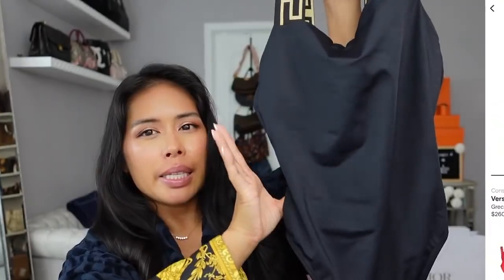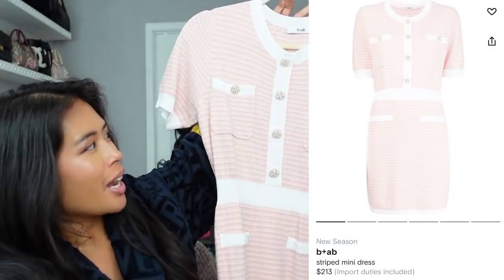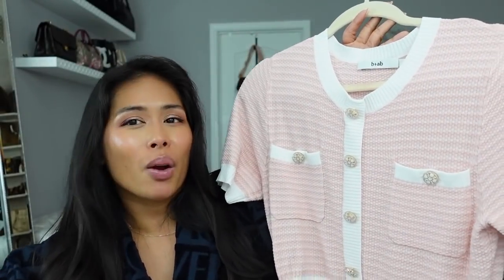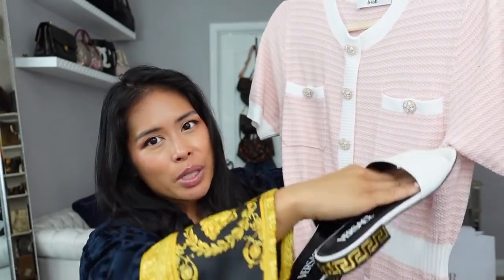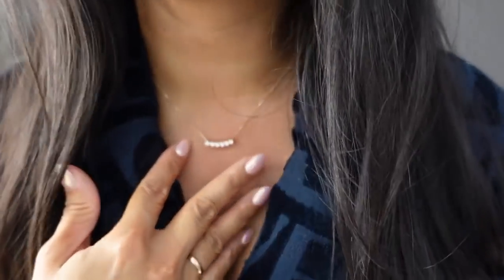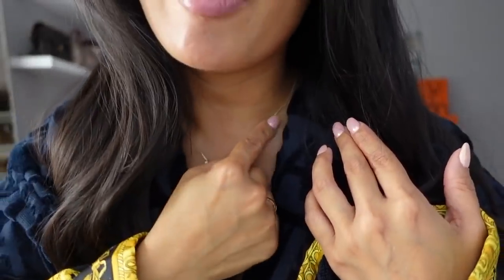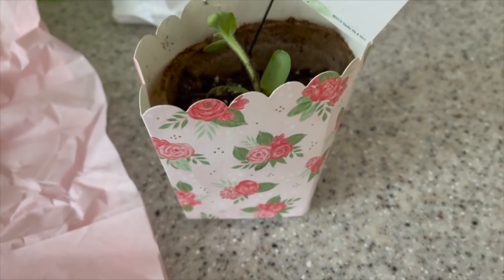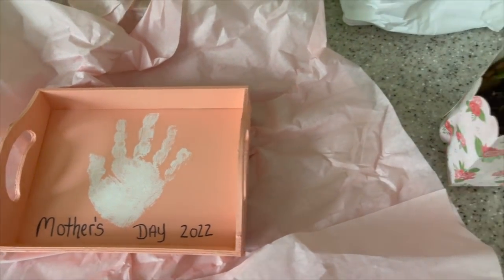WHAT I GOT FOR MOTHER'S DAY! 💐 LUXURY HAUL: VERSACE, CHANEL, GIANVITO ROSSI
I hope you all had a wonderful Mother's Day! 🥰

Please excuse the occasionally muffled audio which was due to a wardrobe malfunction 🫠

FARFETCH Code (should be active starting May 9!)

Code T&Cs:
This offer is valid until 23:59 (UTC) 06/09/2022. (code will expire 30 days from video live date)

BAGS & TRAVEL
AWAY ​Save $20 off your first suitcase or bag